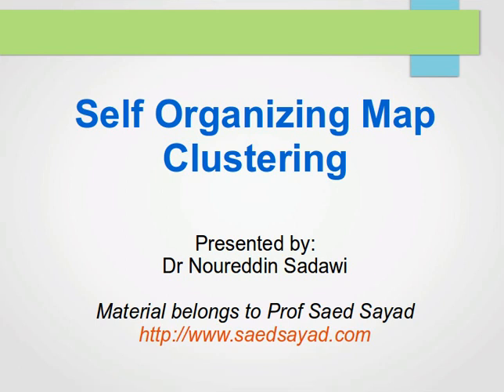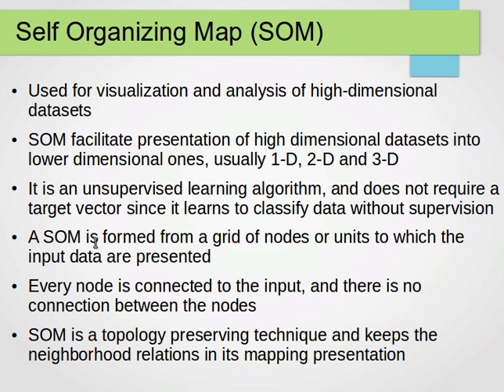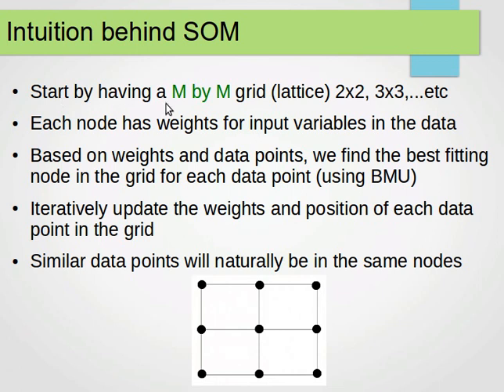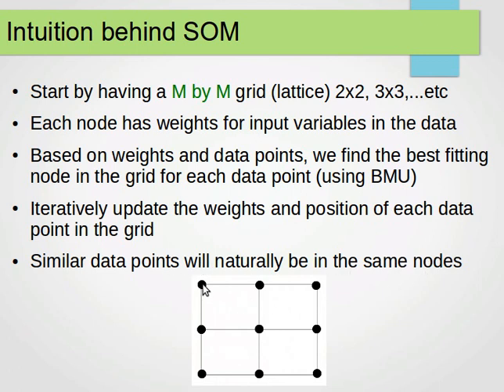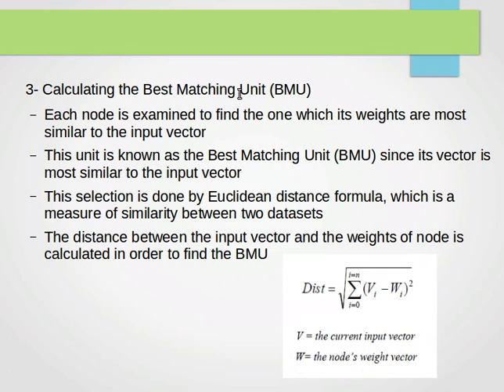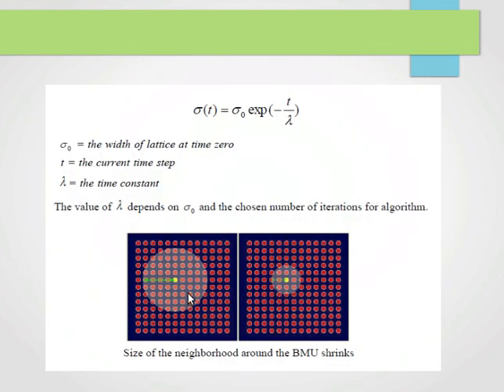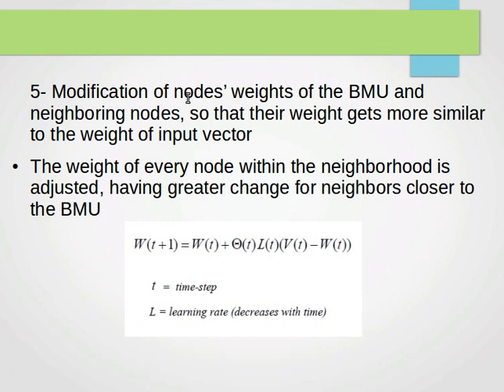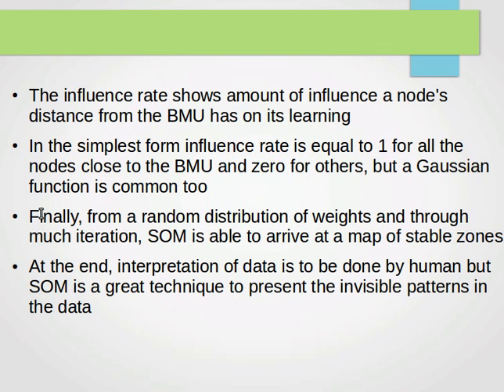Partitive Clustering .. Self-Organizing Map (SOM)